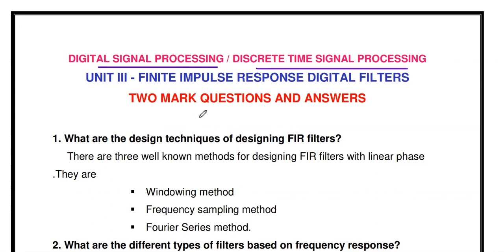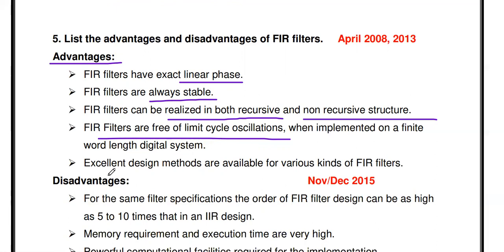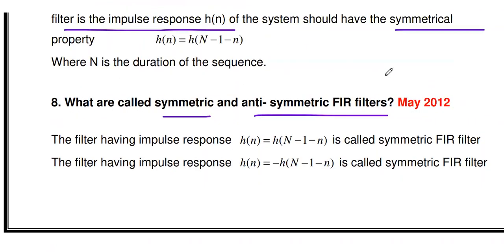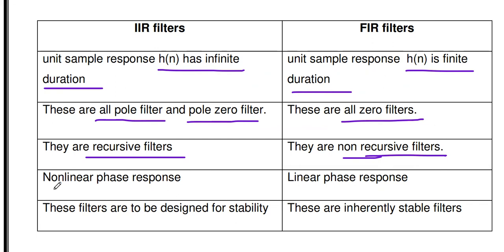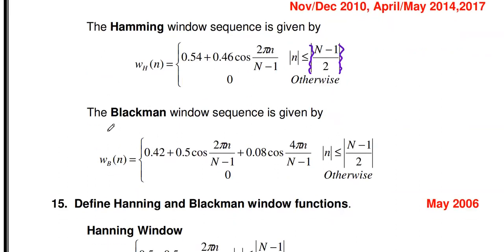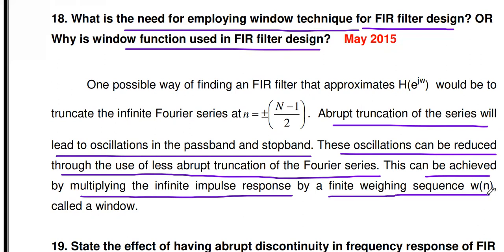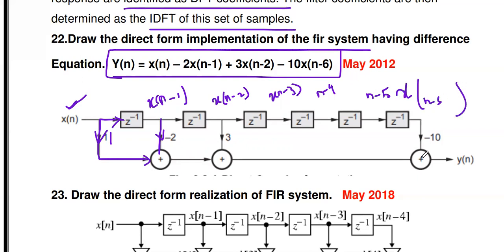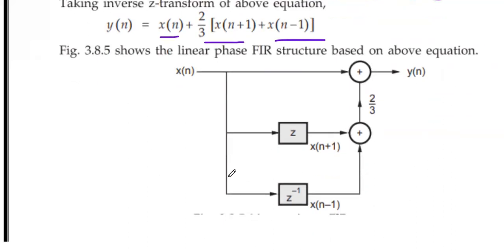FIR filter | Two mark questions and answers from previous year Anna university question paper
This video gives the 26 important two mark questions and answers from previous Anna university question paper from the topic FIR filter.

To watch FIR filter design problems :
Realization of FIR filter direct,cascade form
Filter design using windowing techniques
Filter design using Hamming may 2017
lpf using rect window dec 2013
comparision of FIR & IIR filters
frequency sampling method problem 1 May 2018
frequency sampling method problem 2
frequency sampling method problem 3